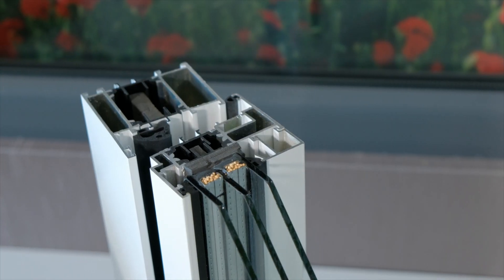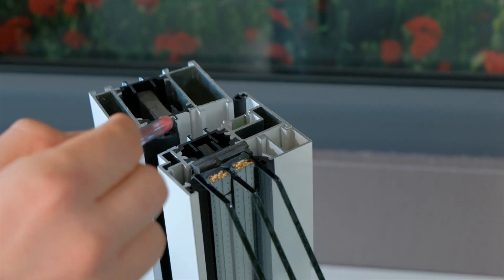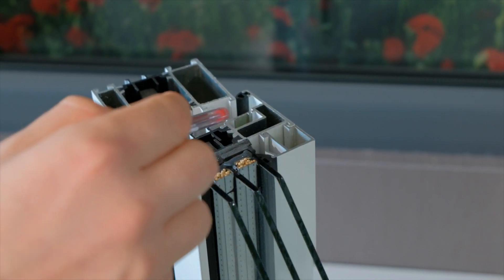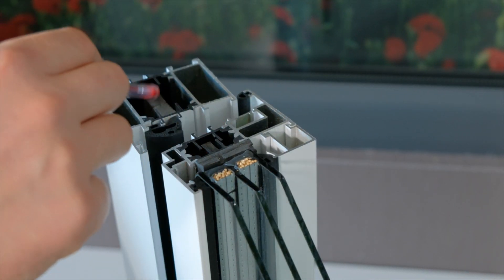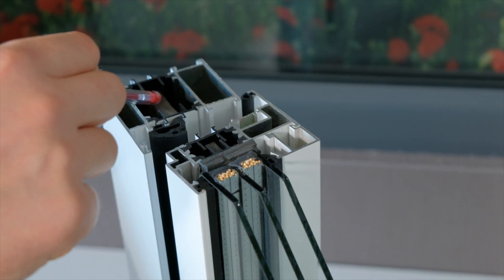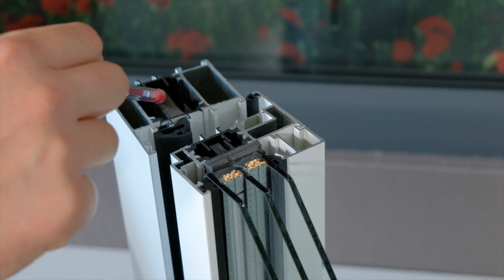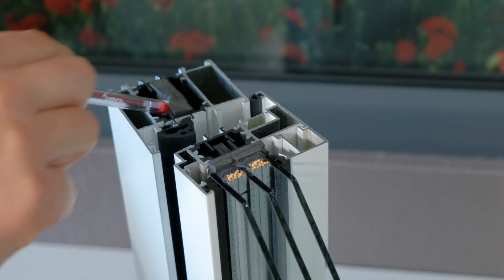Thermally Broken Aluminium Frames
What are thermally broken aluminum window frames? What do they do? How do they work?

This video will discuss the difference between thermally broken aluminum windows as well as standard aluminum windows, and why the frame is so important for heating and cooling, as well as reducing draughts and also noise in your home.